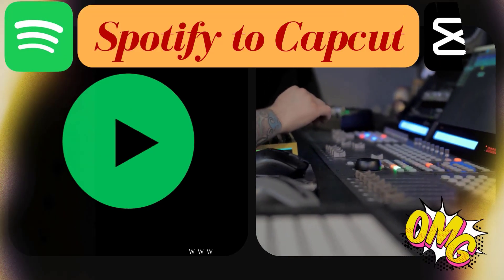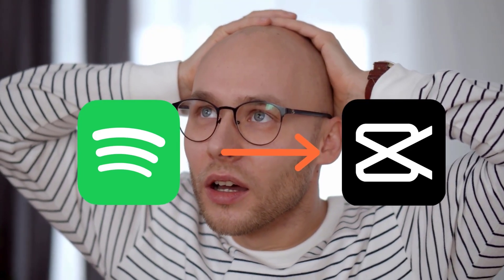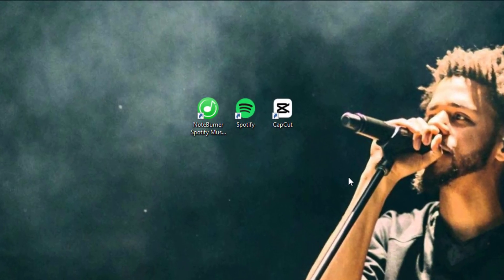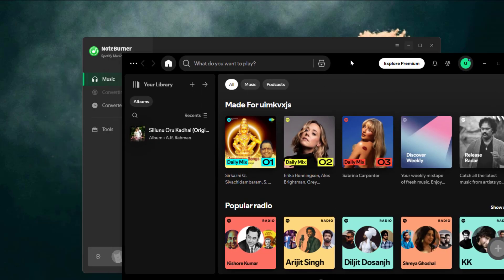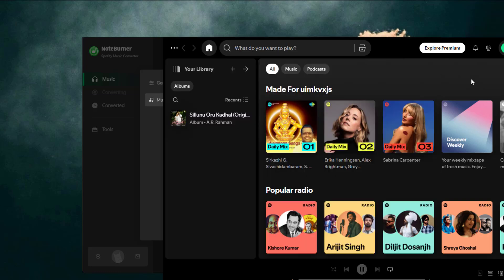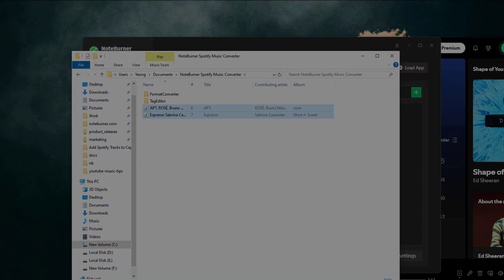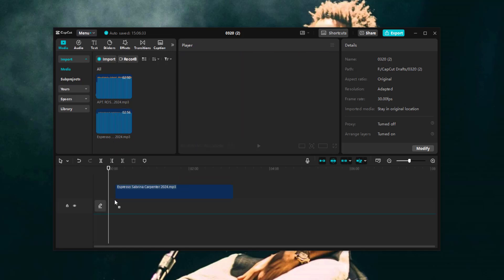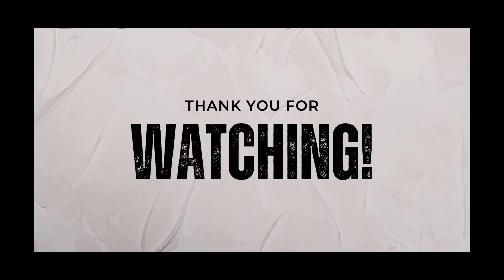How to Add Spotify Music to CapCut in 2026 – Quick & Easy Guide!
Want to add your favorite Spotify songs to your CapCut videos? It's easier than you think! This quick guide shows you exactly how to get it done in 2026.

Here’s how you can do it:
🎶 Record Spotify songs in high-quality audio
🎶 Convert them to MP3 for easy use
🎶 Drop them into your CapCut project with no hassle